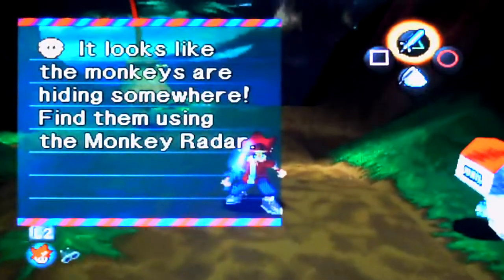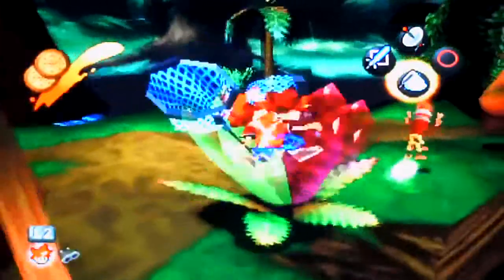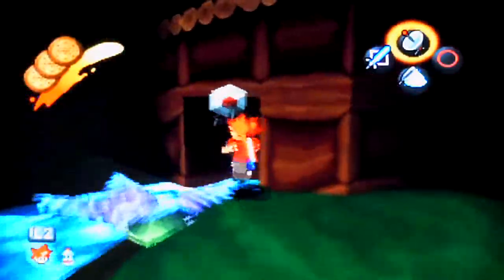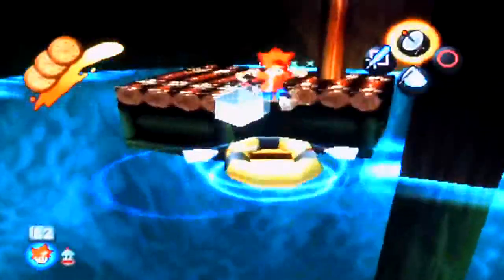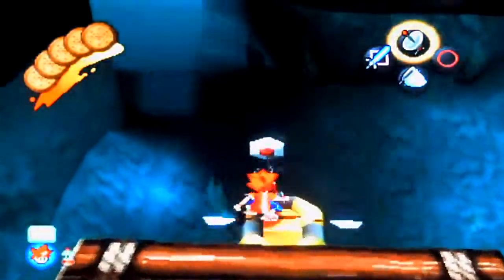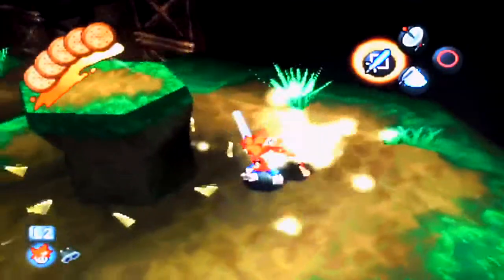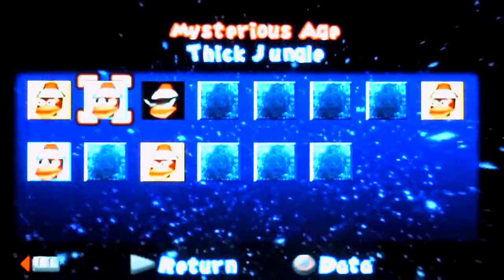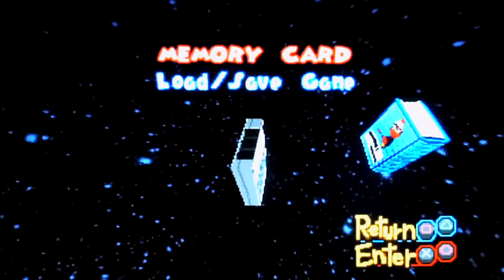Ape Escape Part. 5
Playthrough with commentary